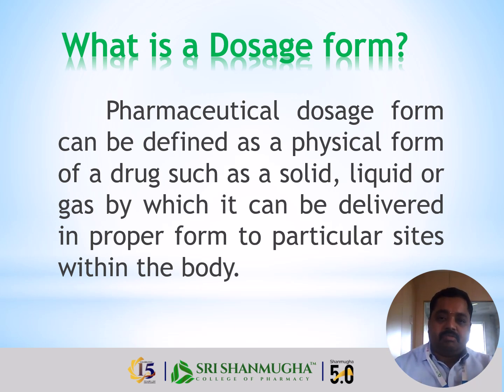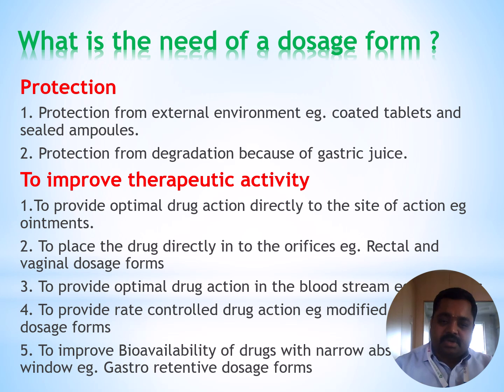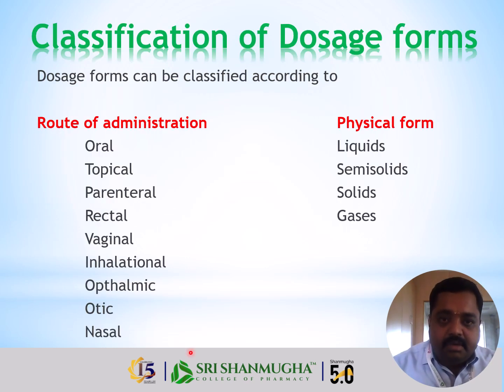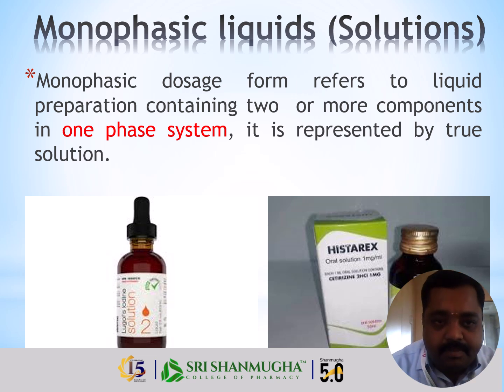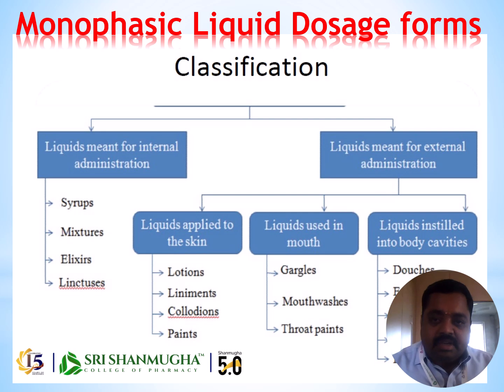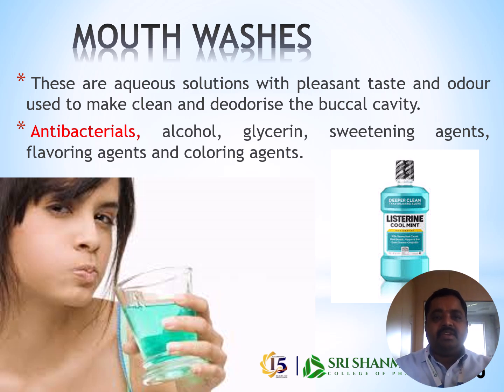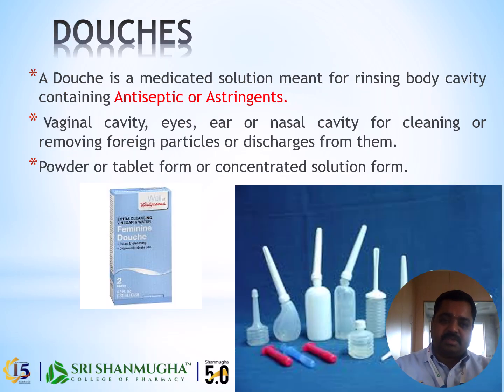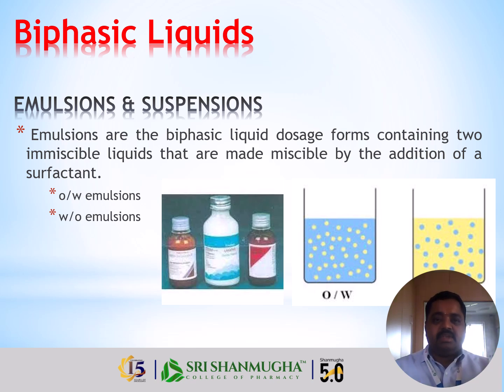Pharmaceutical Dosage Form Part I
Define, Concept and Classification